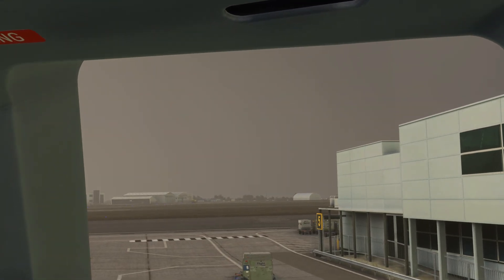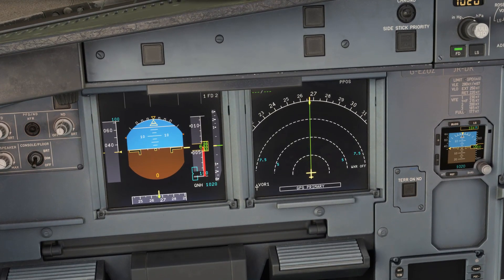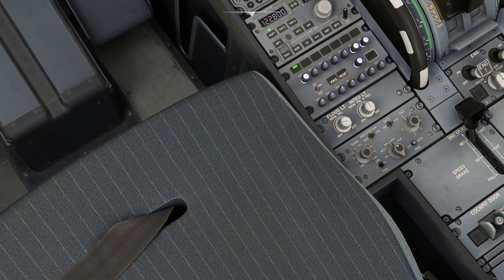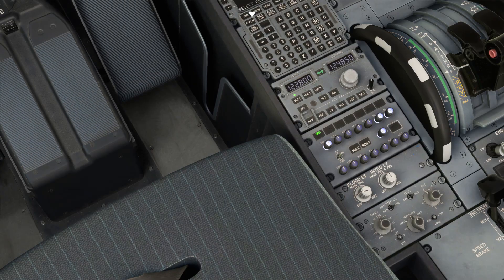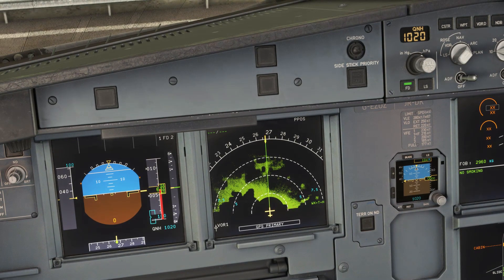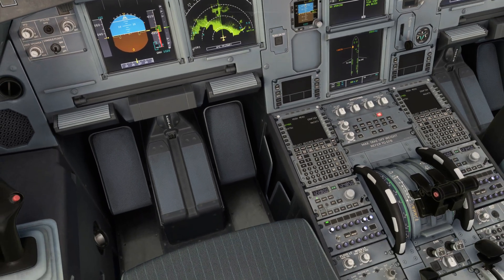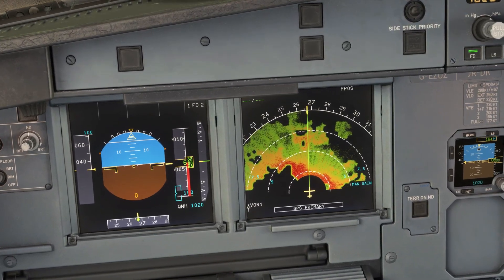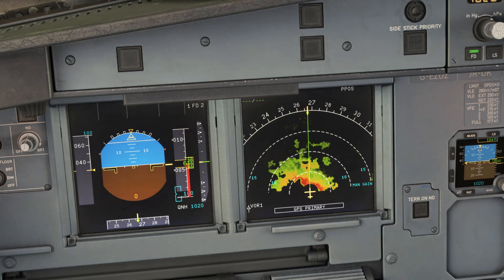Fenix BFU using the weather radar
seeing so many people don't know how to turn the weather radar on here is a short video